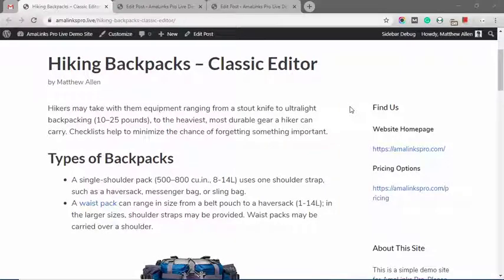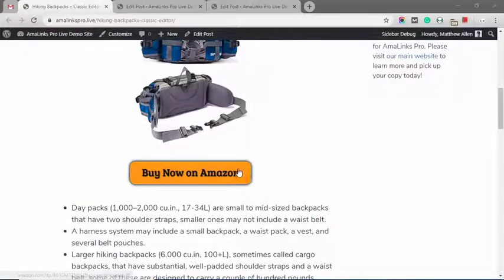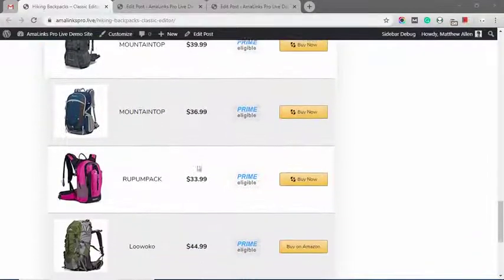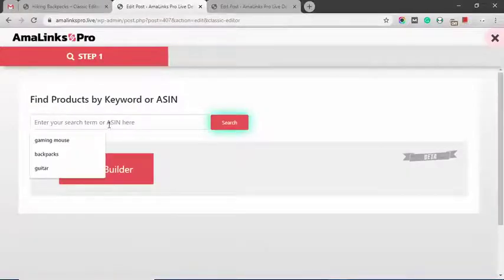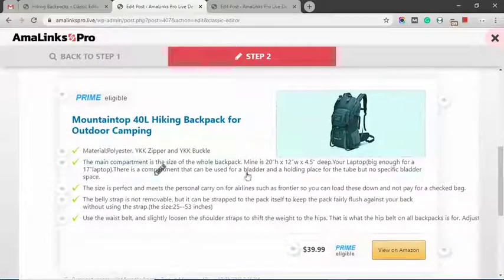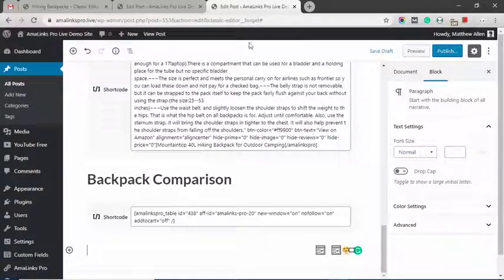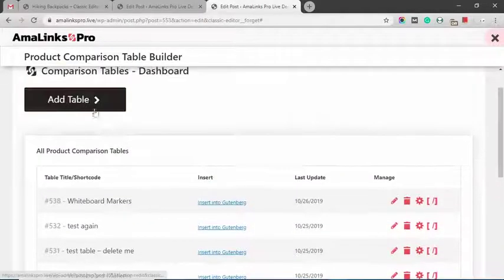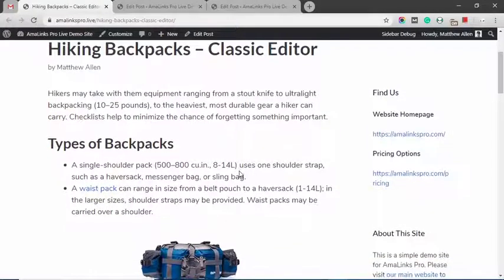AmaLinks Features & Benefits [No Amazon API? No Problem!]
AmaLinks Pro now offers features for those of you without access to the Amazon Product Advertising API!